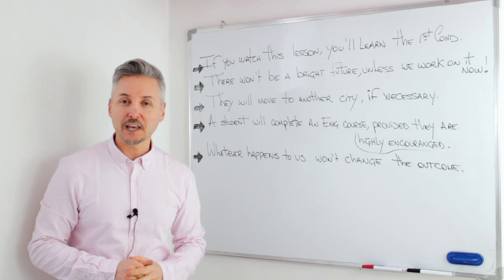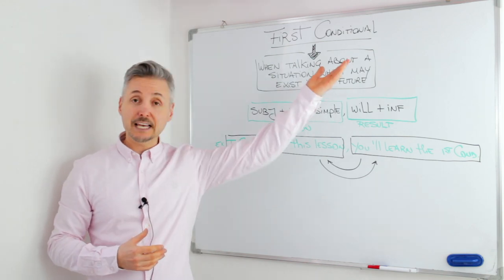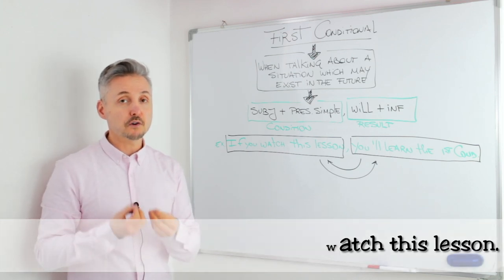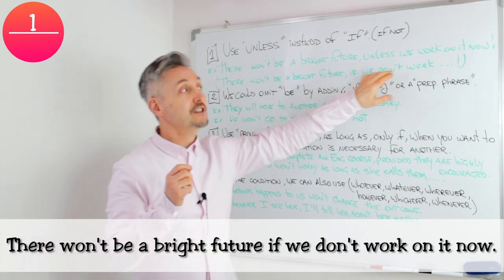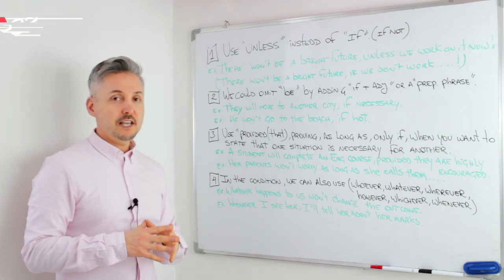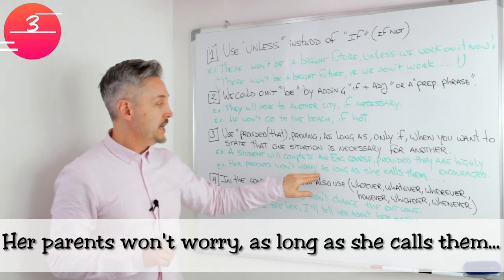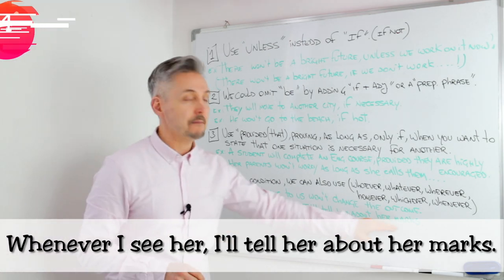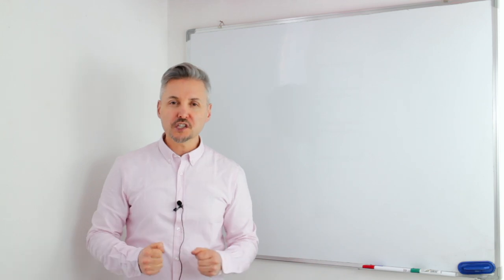Lesson on First Conditional (1st episode) - (MUST WATCH the 2nd EPISODE too !)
The first is the simplest of all four, though you need to remember the formula well. In this lesson Mr. P./Marc will delve into four tips on how to use the first conditional. He will provide easy examples and give a short but precise description.

He graduated from Queens University and was an Honorary Fellow in the English Language at UNITELMA La Sapienza University in Rome. In the past, he was also a Language Monitor at the University of Toronto. He also taught English to many important politicians and celebrities in Italy.
He is a certified English Teacher specializing in TEFL, TESL, TESOL (Arizona State University) & TOEFL.